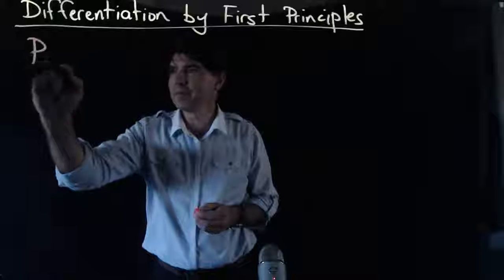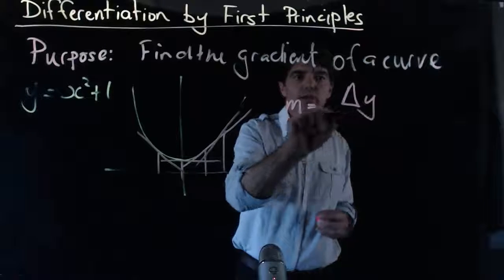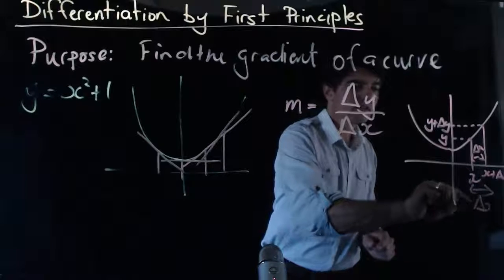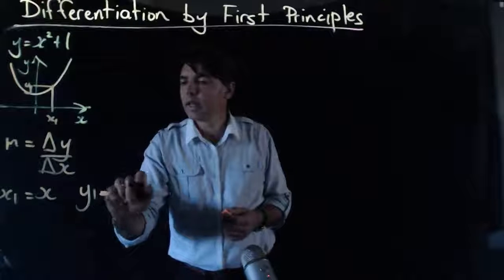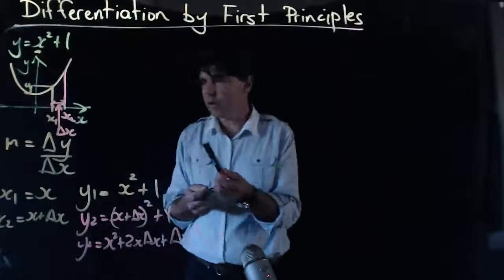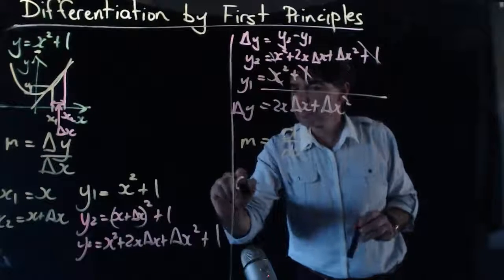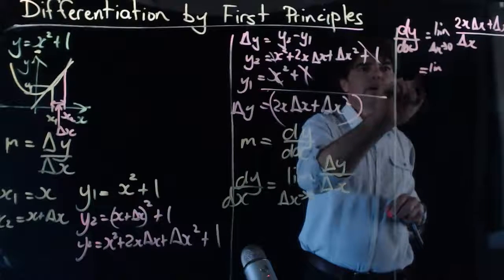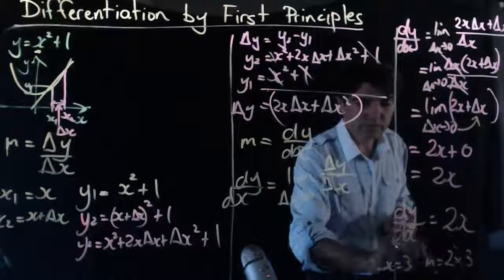Differentiation 1st P